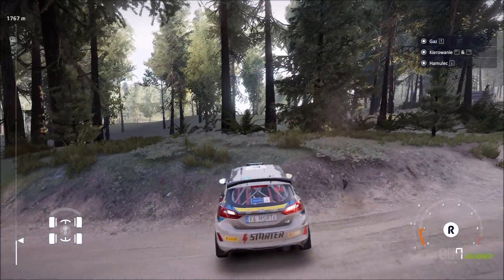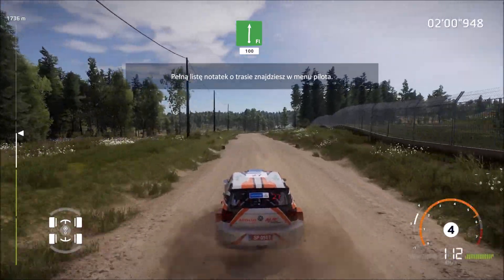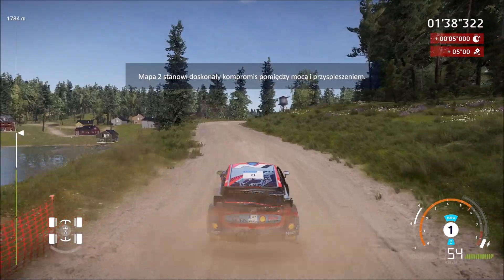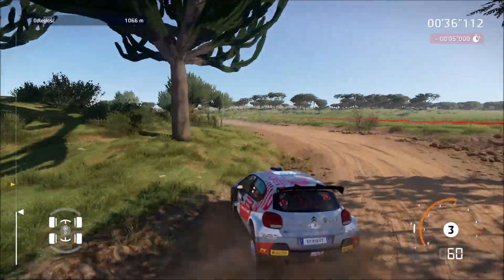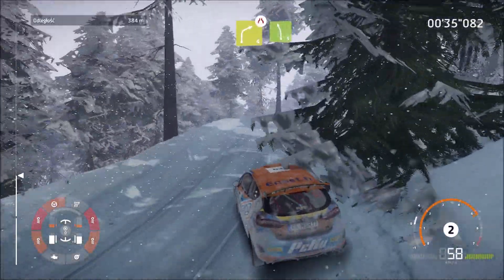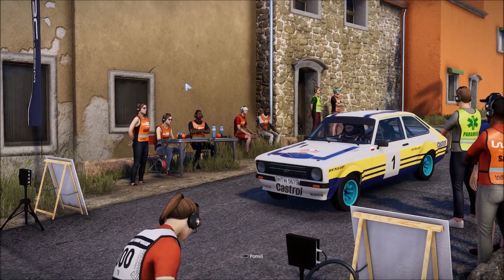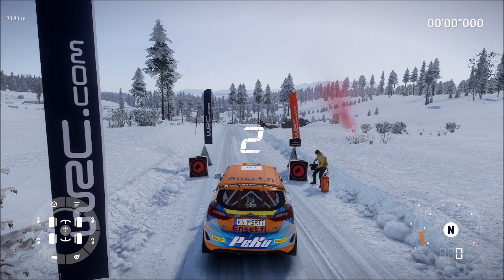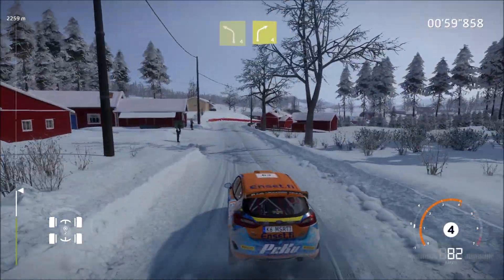Analysis - WRC Generations